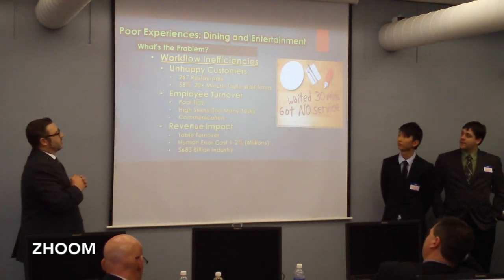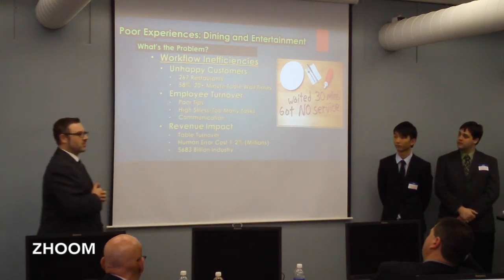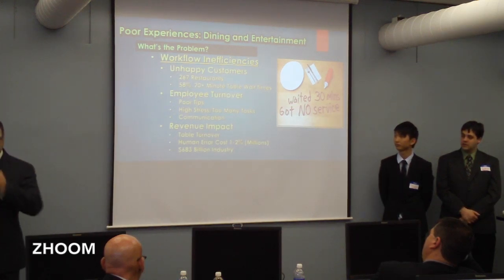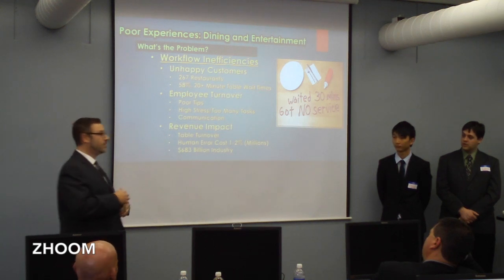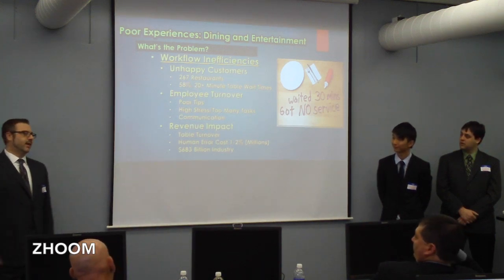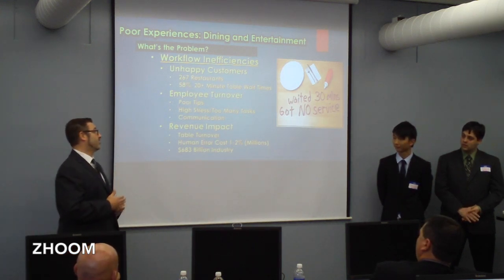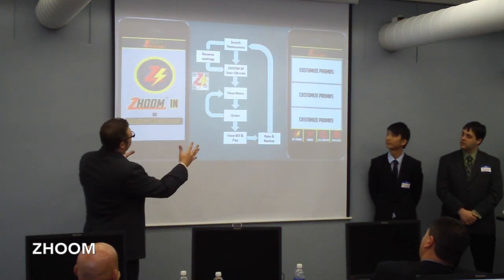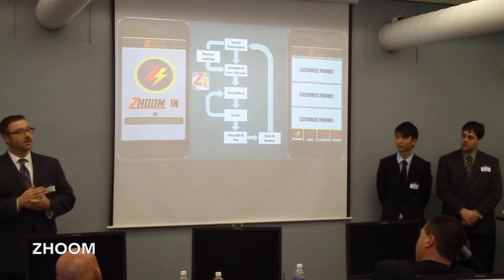Zhoom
Preliminary Pitch for the 2014 DifferenceMaker Idea Challenge